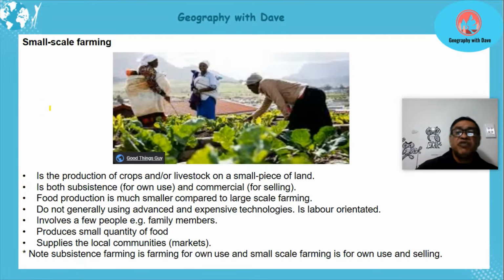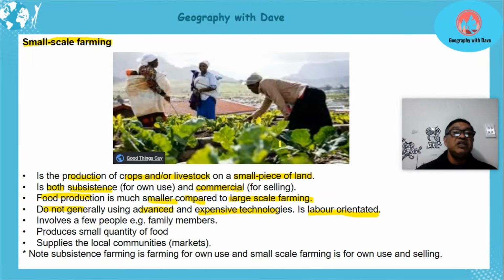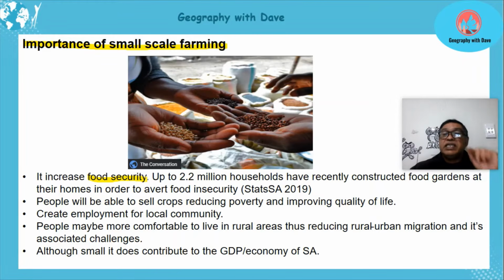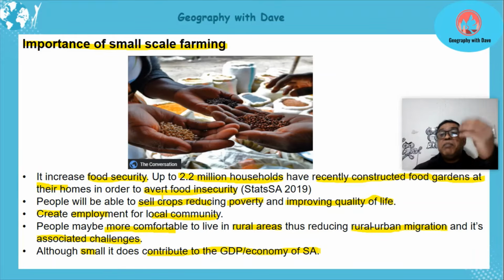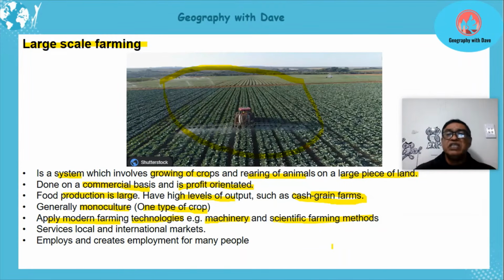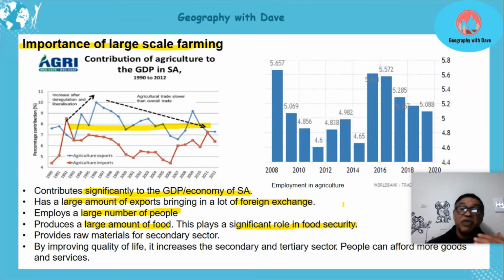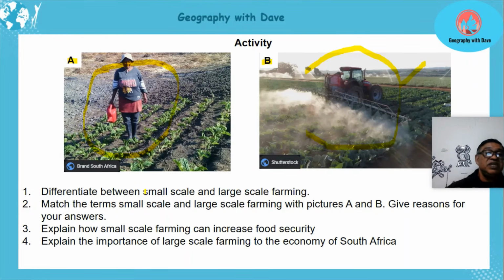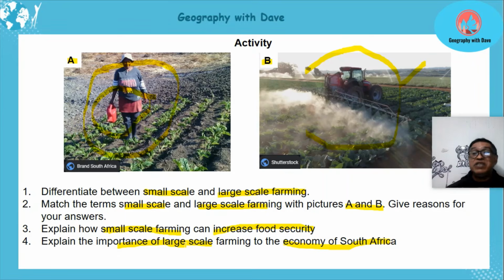Economic geography: The role of small and large scale farming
Lesson content:
• Small scale farming
• Large scale farming
• Commercial farming
• Subsistence farming
• Food security
• Gross domestic product
• Economy
• Employment
• Export
• Foreign exchange
• Secondary sector
• Tertiary sector
• Food insecurity